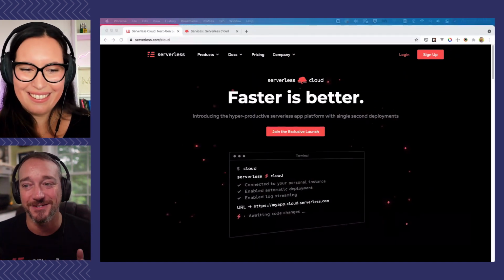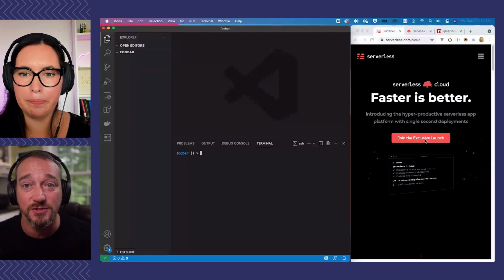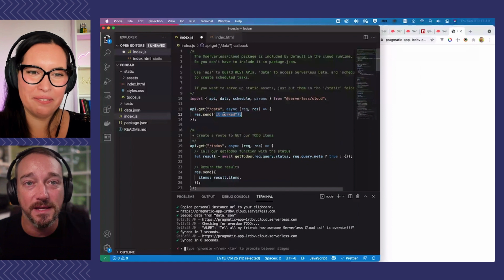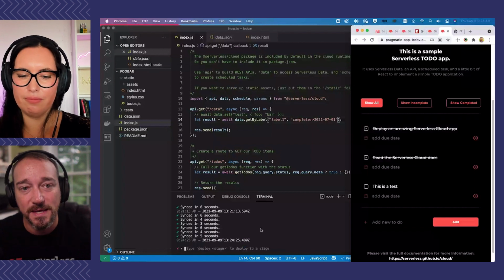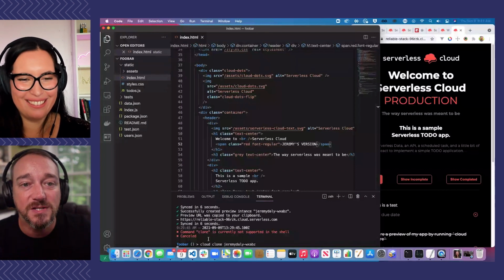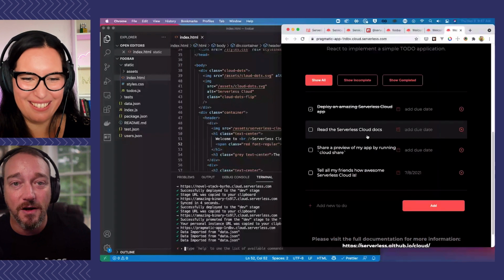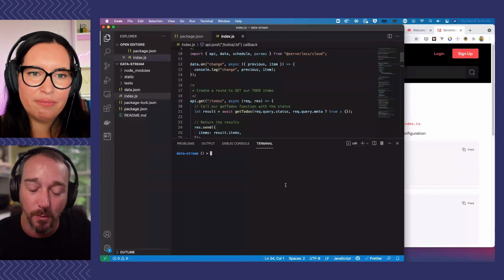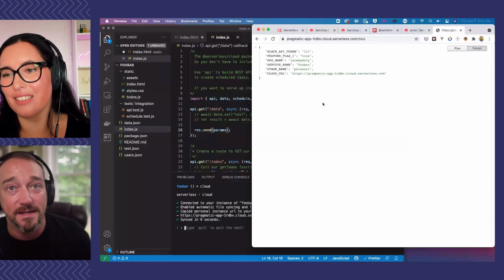A new way to do CLOUD for NodeJS developers - Serverless Cloud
Serverless Cloud is a new and easy way to get started in cloud for NodeJS developers. Using it is very similar to NodeJS Express. Serverless Cloud abstracts all the cloud primitives and when you build code, it generates cloud infrastructure by interpreting the code. When using Serverless Cloud you don't need to have an AWS account or manage any of the AWS resources, Serverless Cloud will do it for you.

In this video we go into a comprehensive demo of Serverless Cloud with its general manager - Jeremy Daly.